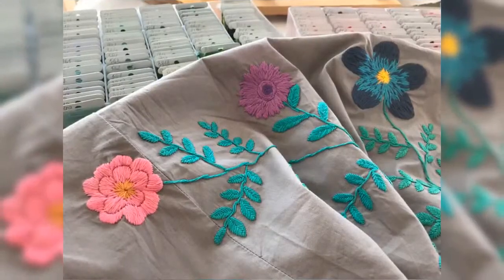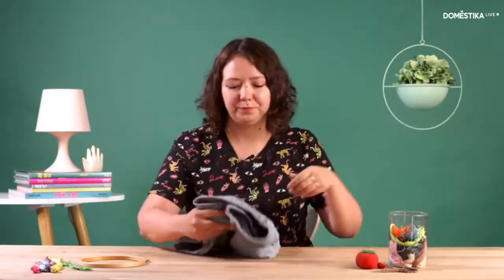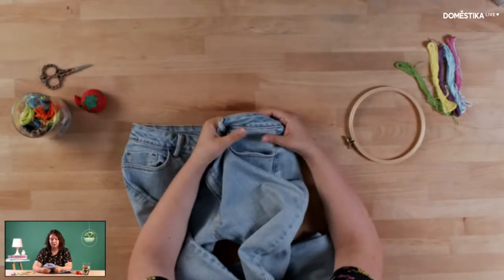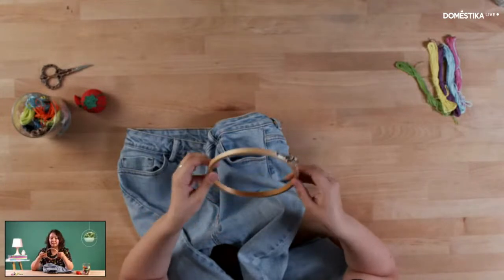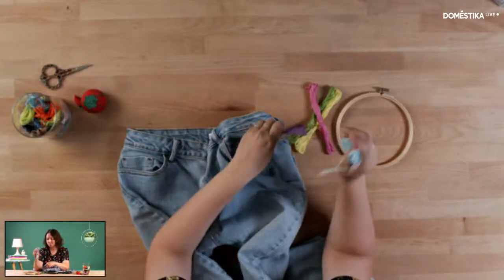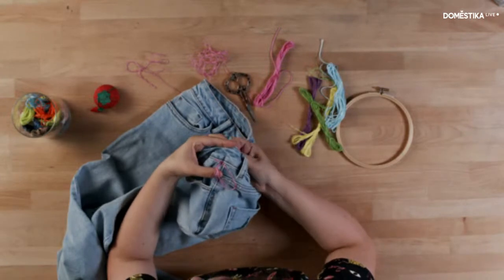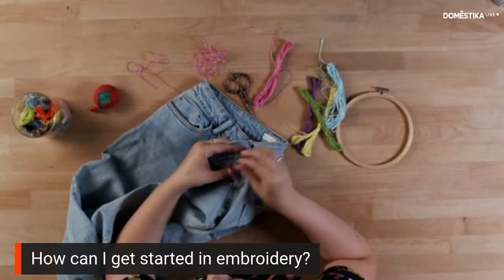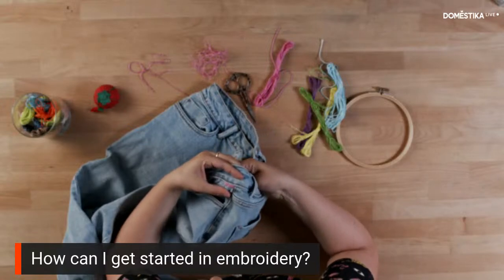LIVE | How To Embroider abstract patterns on jeans | Kseniia Guseva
🎬Tune in for our next Domestika Live where we celebrate International Embroidery Day with embroidery artist  Kseniia Guseva!

🔥 Embroidery artist Kseniia Guseva will demonstrate how to create and embroider abstract designs onto clothing, which is a great way of giving old pieces new life and personality. Embroidering on jeans, which can be a challenging material for beginners, she explains step-by-step how to do this easy at home project.

👇Have a question about upcycling with embroidery? Leave it in the comments below for Kseniia to answer it during the Live.

If you want to learn from Kseniia Guseva how to personalize your clothing with embroidery, keep an eye out for her upcoming online course on Domestika! Until then, you can discover more of her work